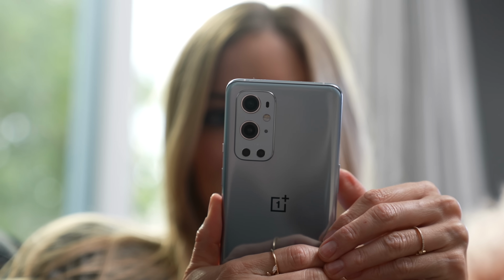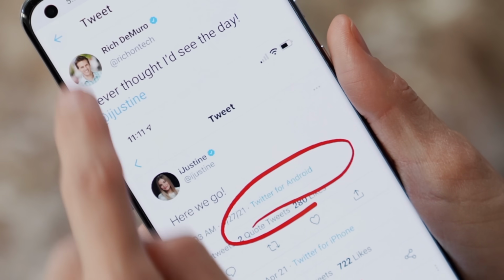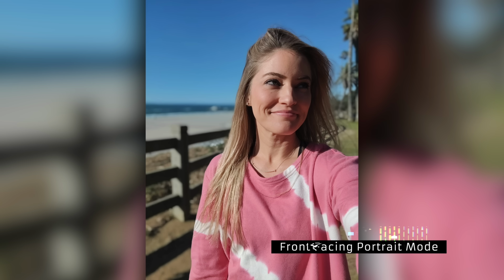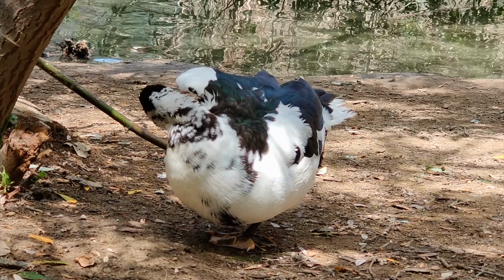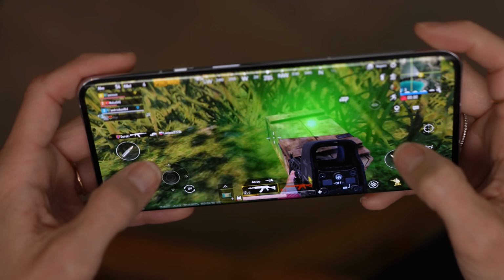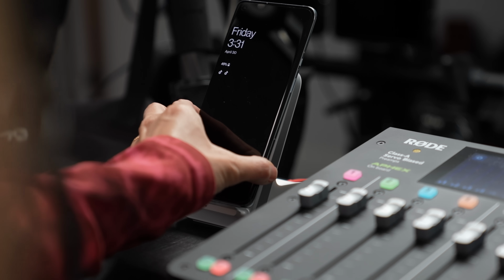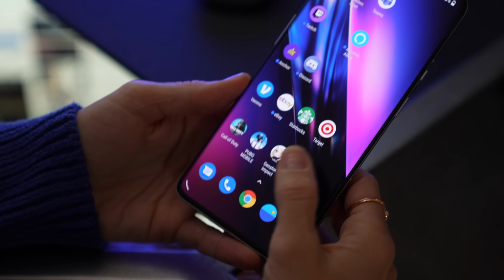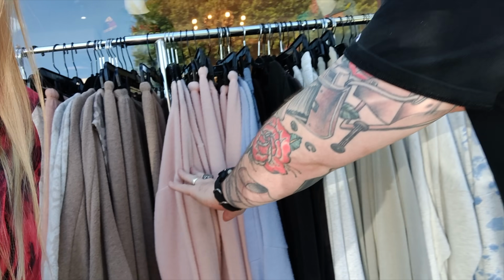I SWITCHED TO ANDROID!!! OnePlus 9 Pro!